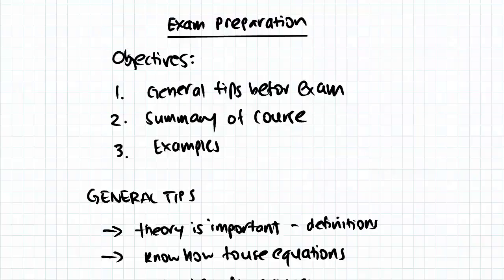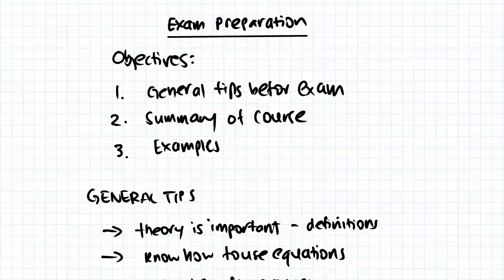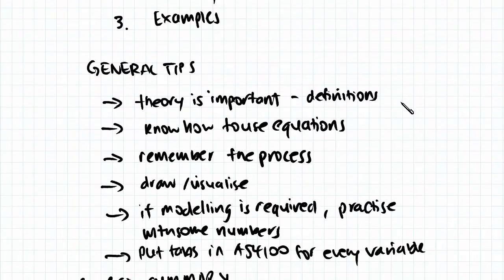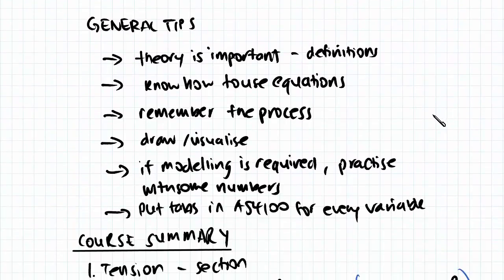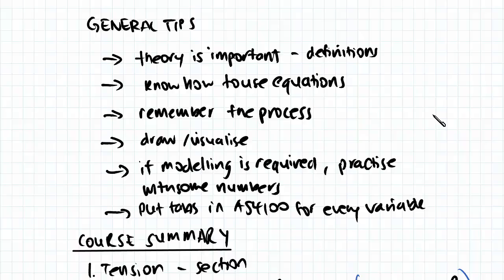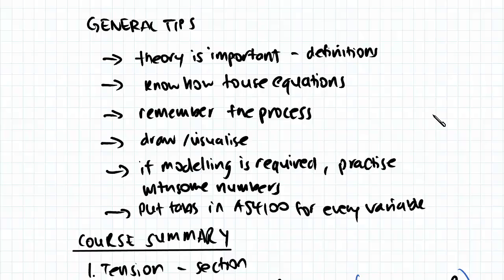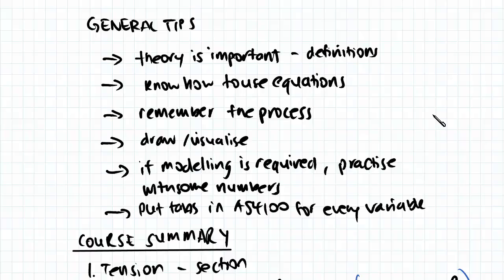Structural Steel Design Summary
for more FREE video tutorials covering Steel Structural Design.

This video shows how to best prepare for exams along with helpful tips. We will be looking at each chapter (tension, compression, bending, combined action and connections) and outline in summary the most important aspects of the theory and in the next videos we will study examples regarding each chapter.